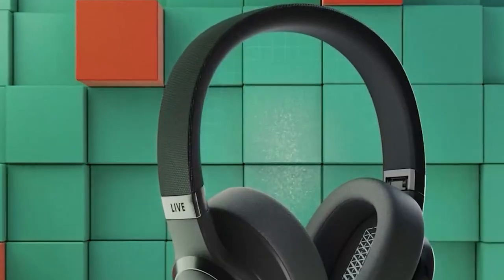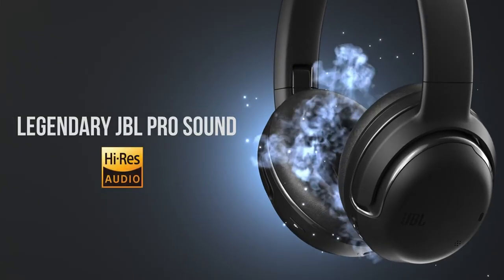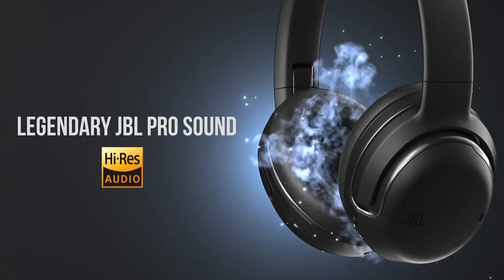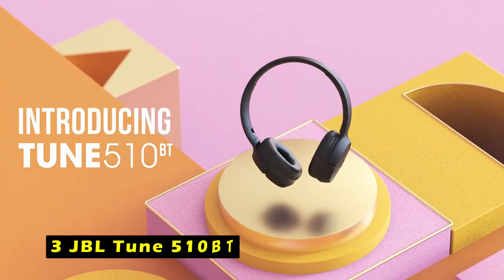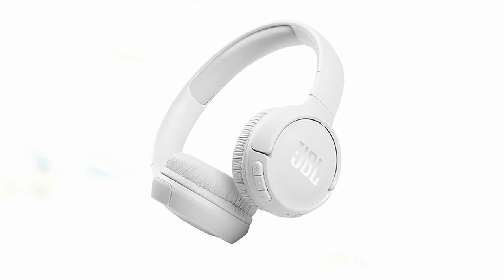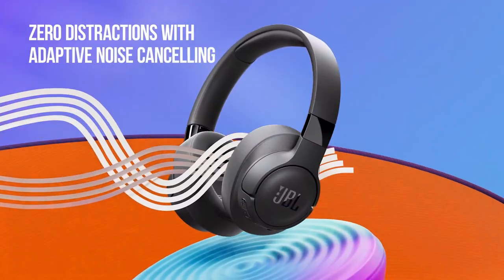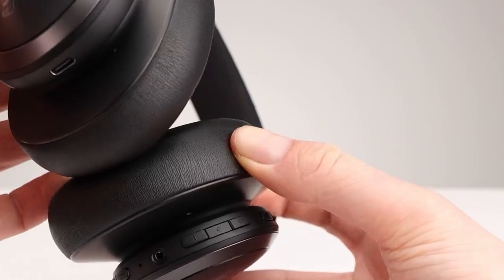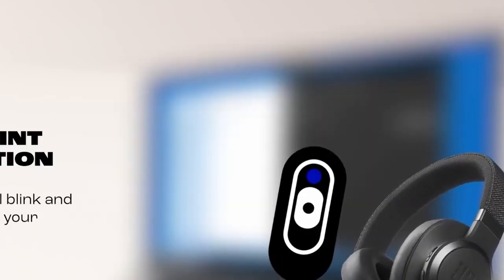Top 5 Best JBL Headphones!🔥🔥✅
Welcome beautiful people, Let's talk about the best jbl headphones! I have made a list of the best jbl headphones which will help you decide which one to choose.

Quick Links:✔
   introduction 0:00

I have prepared this video guide for the best jbl headphones to give you the ins and outs to help you make the right choice. So let's get started.
JBL, renowned for its exceptional audio quality, offers a diverse range of headphones to cater to various preferences and needs. Whether you're a music enthusiast, a fitness fanatic, or a commuter seeking noise cancellation, JBL has a pair of headphones that will elevate your listening experience. This video will delve into the top 5 best JBL headphones, highlighting their unique features and why they stand out in the competitive market.
The JBL Tour One M2 headphones offer a truly immersive audio experience, thanks to their advanced noise cancellation technology and exceptional sound quality.
The JBL Tune 500 headphones deliver a powerful and immersive listening experience, thanks to their signature JBL Pure Bass sound.
The JBL Tune 770NC headphones offer a powerful and immersive listening experience, thanks to their advanced noise cancellation technology and exceptional sound quality.

AllCasesHere is a participant in the Amazon Services LLC and other affiliate Associates Program, an affiliate advertising program designed to provide a means for sites to earn advertising fees by advertising and linking to Amazon and other platforms. As an Associate, I earn from qualifying purchases.